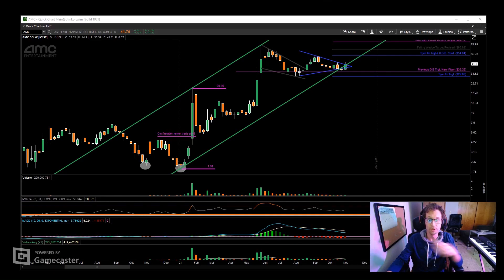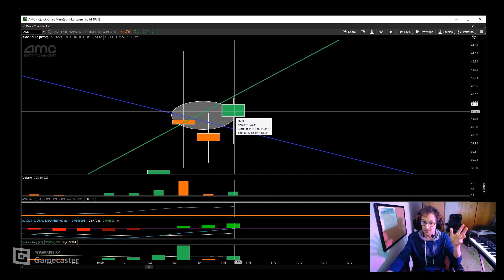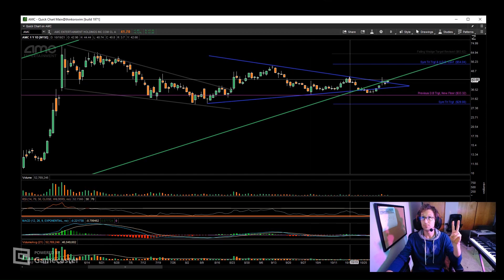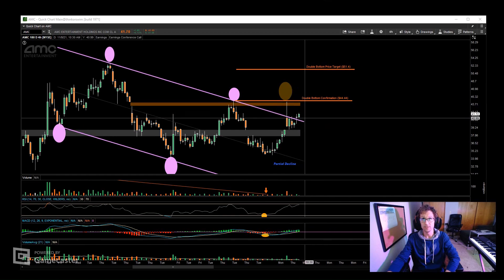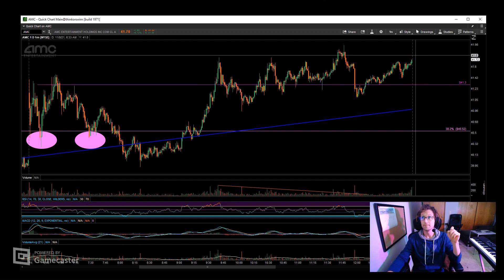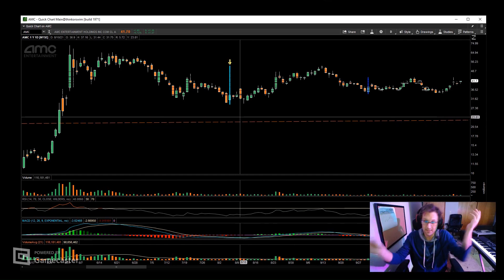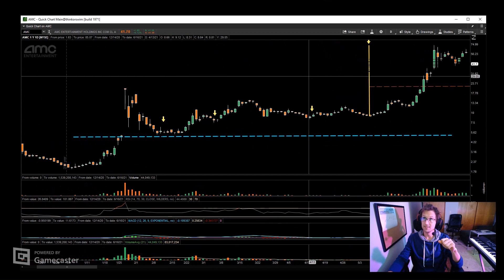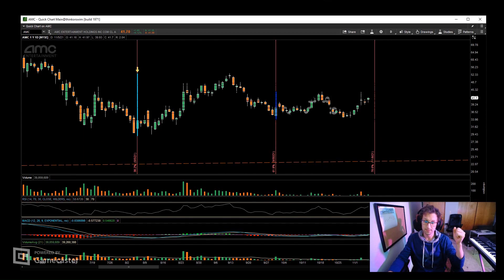AMC Technical Analysis November 5th 2021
My analysis is founded in the chart patterns and statistical analysis of Thomas Bulkowski.